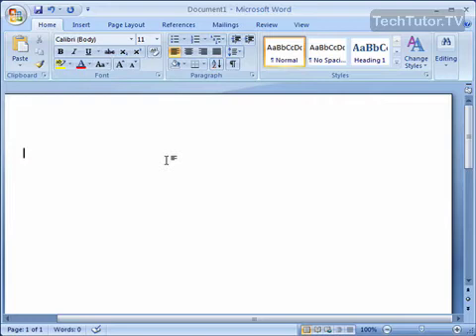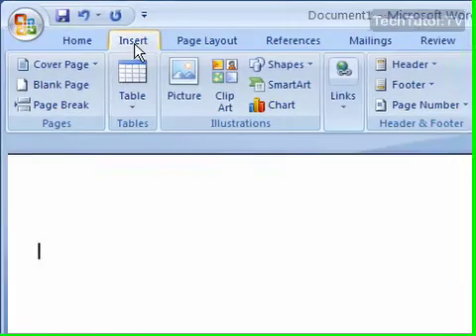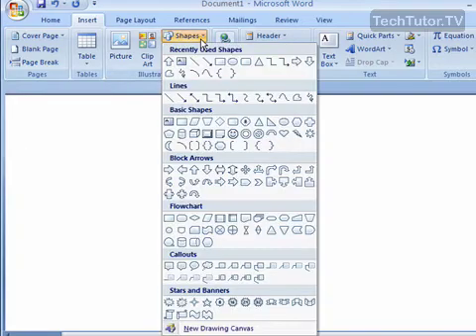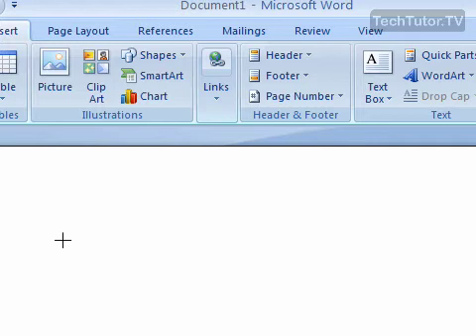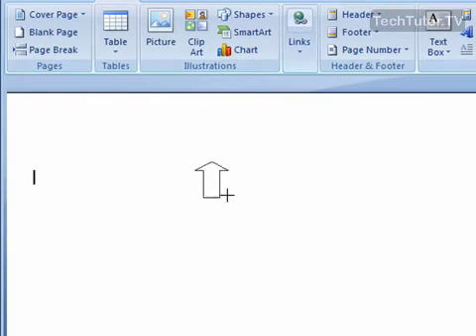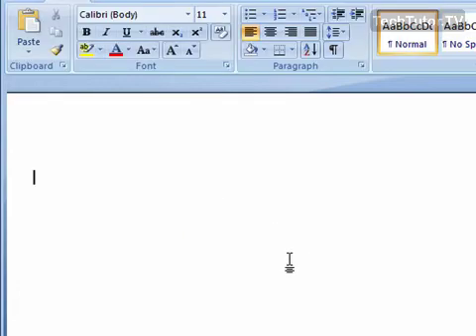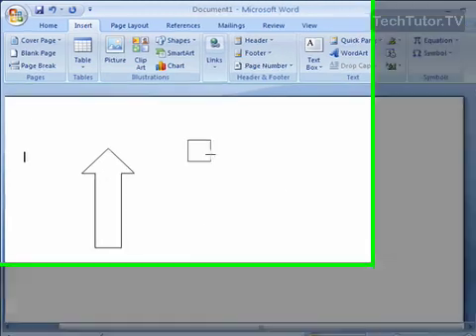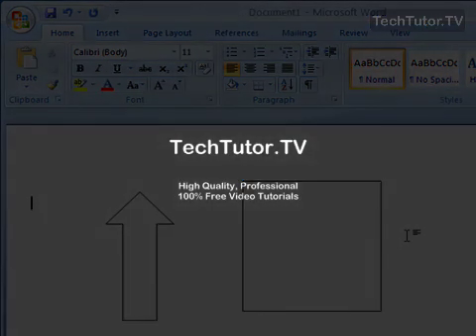Draw a Shape in Word 2007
See a higher quality video on TechTutor.TV! A shape can be drawn in Word 2007 to add visual appeal to a wide range of documents. In this tutorial, you will learn how to draw a shape in Word 2007. See higher quality tutorials all for FREE